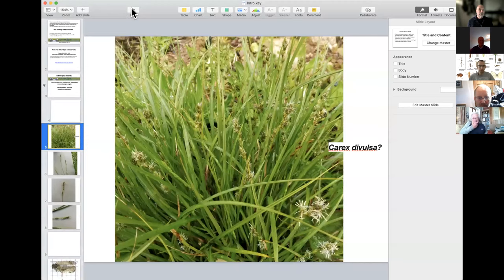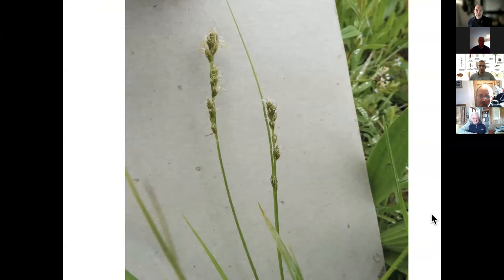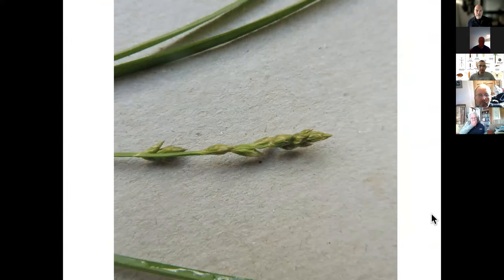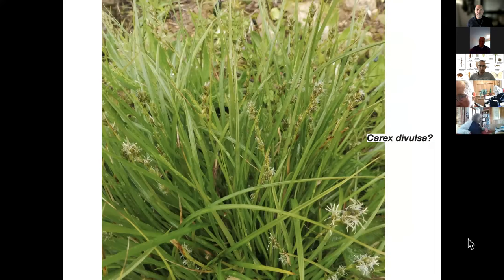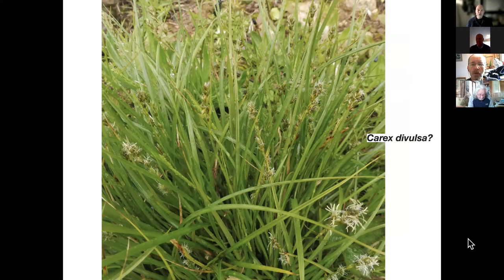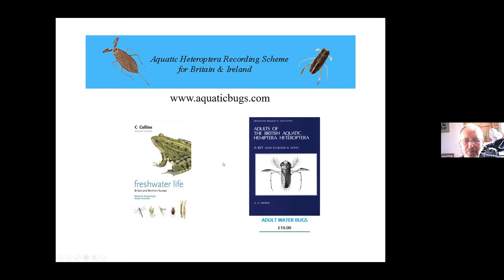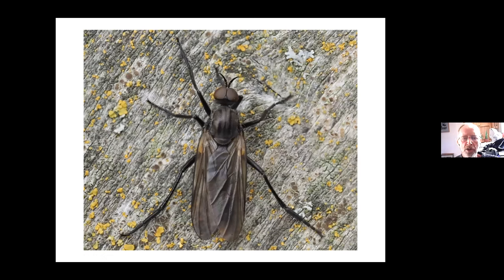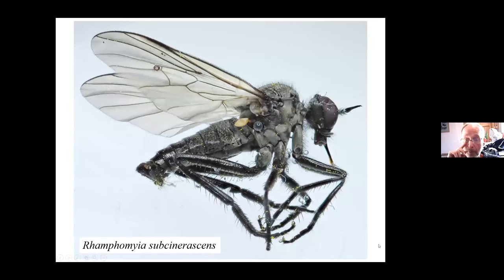Ask NatureSpot - Identification Workshop - 17.05.2021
Join the NatureSpot team and members as we wrestle with sedges, spiders, bugs and the fastest plant in the world.
NatureSpot is funded by grants and donations and would like to ask you for a voluntary donation (£5 suggested amount) for this session to help fund our work